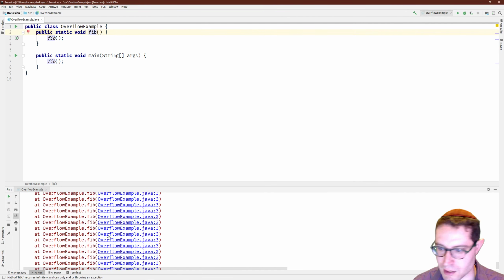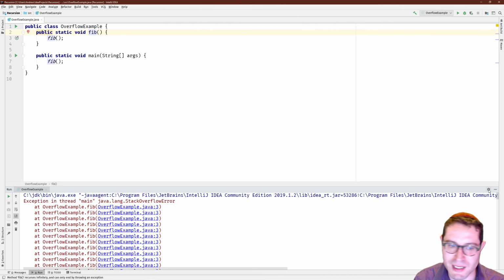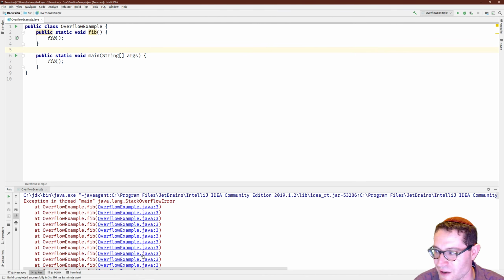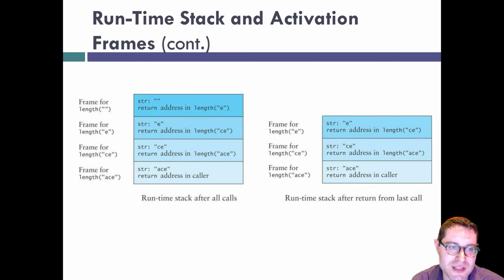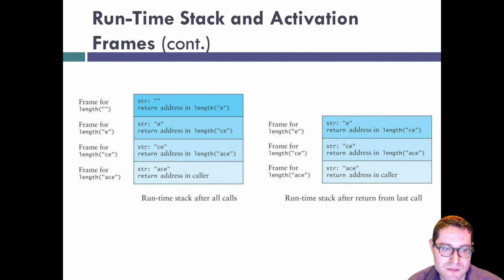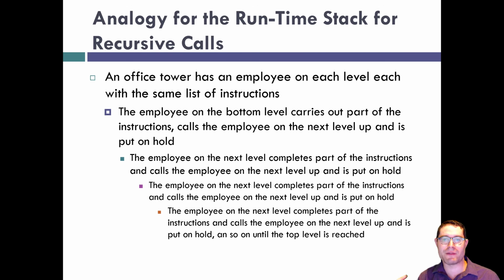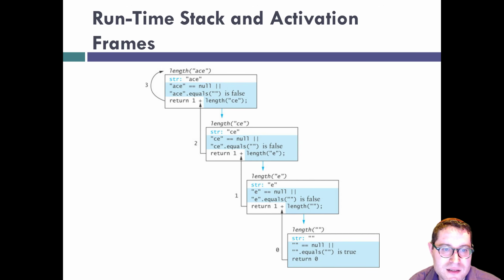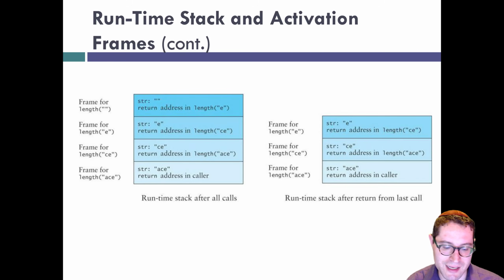Recursion Runtime Stack